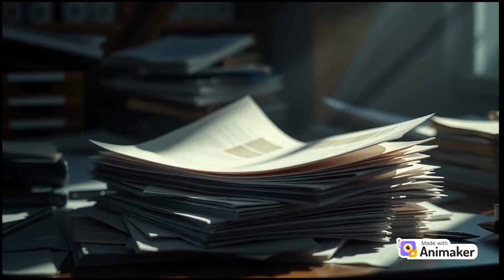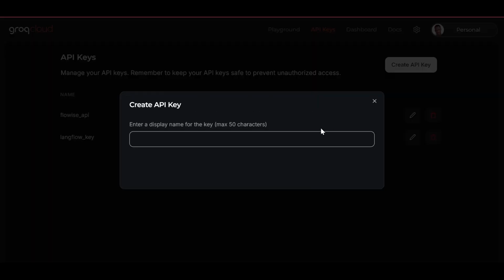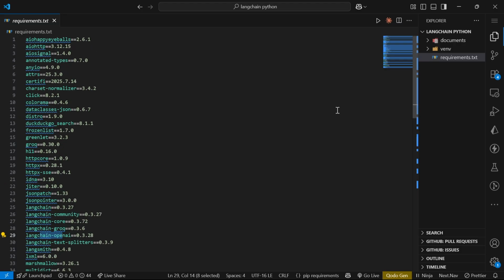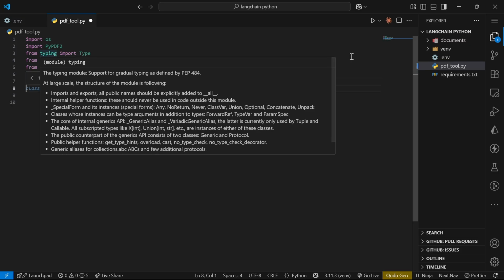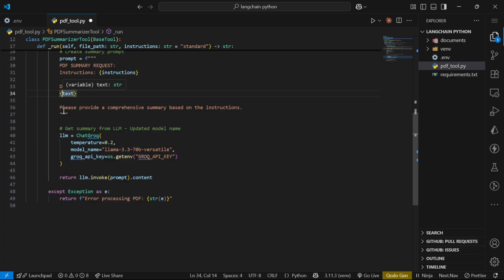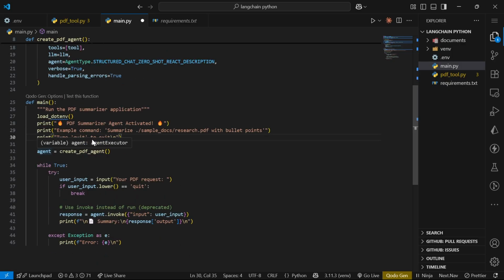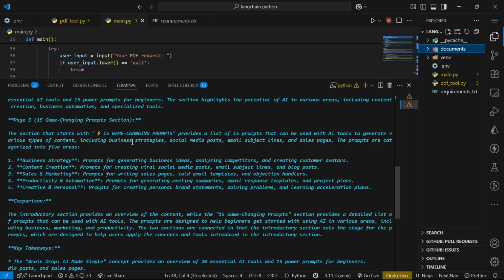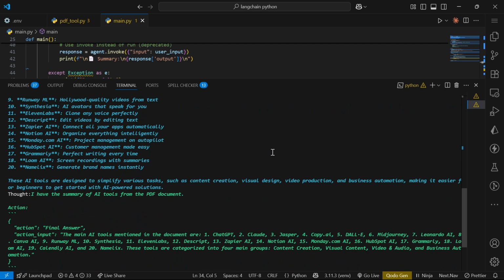Build Your First AI Agent with LangChain + Python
🚀 In this tutorial, you'll build your very first AI agent using Python and LangChain – from scratch!
We’ll create a smart, autonomous task bot capable of reading PDF files, summarizing content, and even answering your questions. No prior AI experience required – just basic Python!

🔧 What You’ll Learn:

How AI agents work (ReAct, Plan-and-Execute, etc.)

Using LangChain to chain prompts and tools together

Reading and extracting data from PDFs with Python

Building a custom AI assistant that analyzes documents for you

Deploy-ready code for researchers, professionals, and students

🧠 Use Cases This Solves:
🔍 Researchers summarizing academic papers

🏛️ Lawyers analyzing contracts quickly

📊 Business professionals reviewing reports

📚 Students organizing large PDFs efficiently

⏱️ Chapters:
0:00 Intro & definition of an AI agent
4:05 Getting started with Groq/Open AI
5:15 Setup & Prerequisites
10:04 Storing environment variables
12:02 Creating the PDF Summarizer tool
18:30 Creating the agent